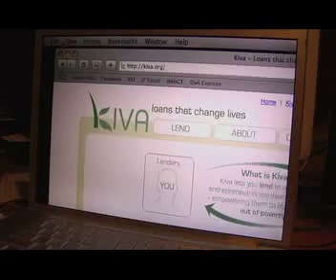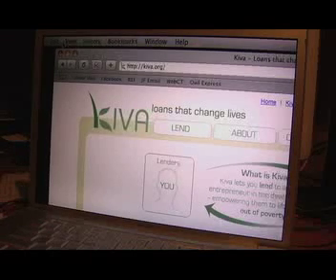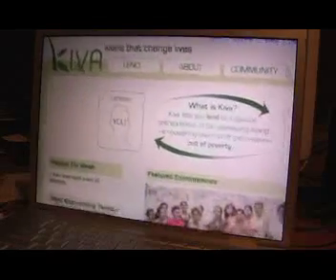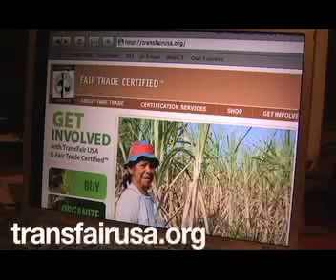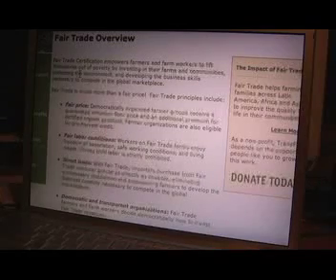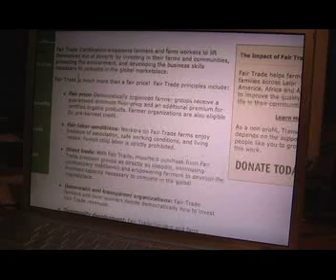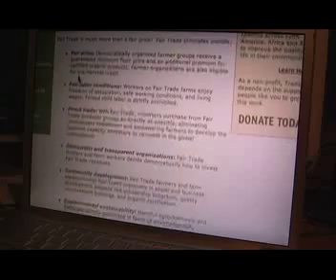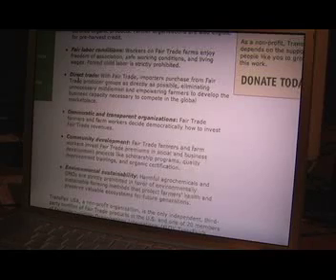Public Speaking Activity Packet